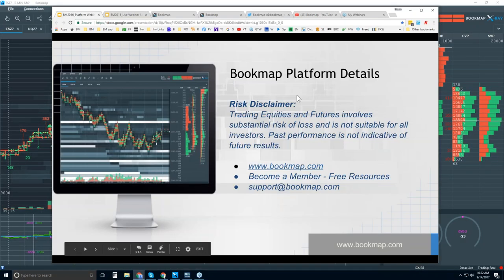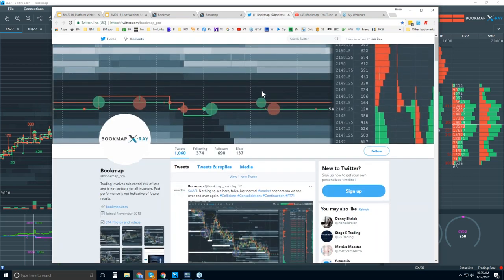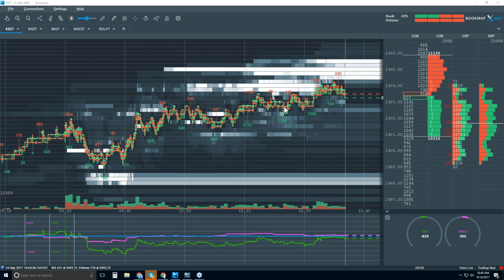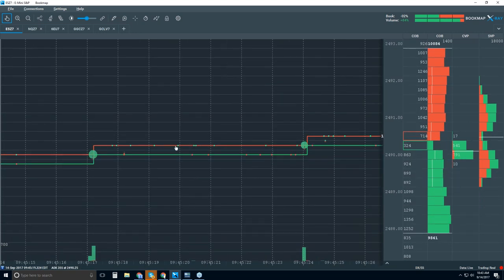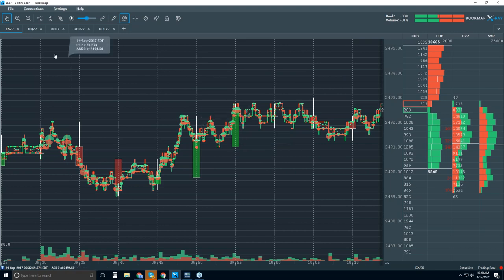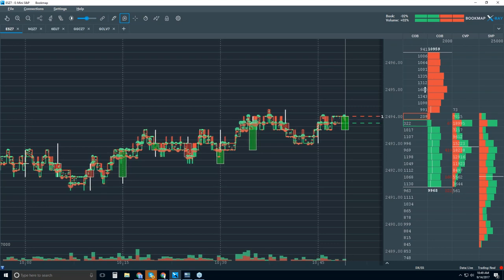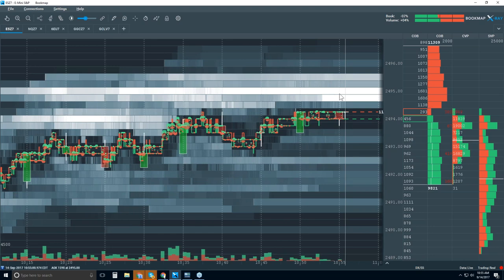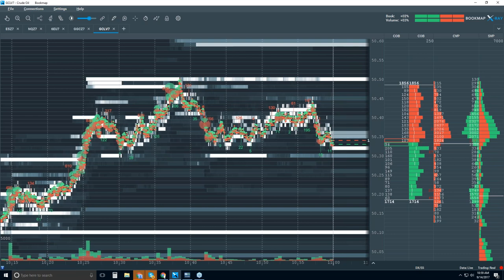2017-09-14 Bookmap Platform Details - Thur